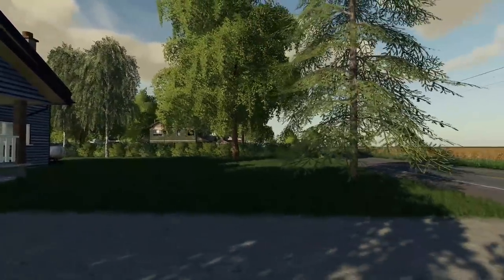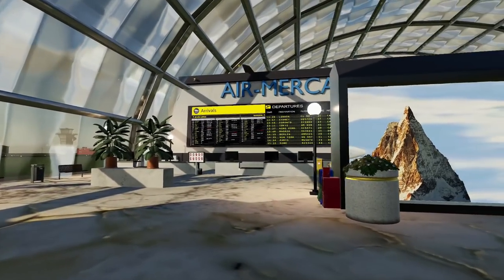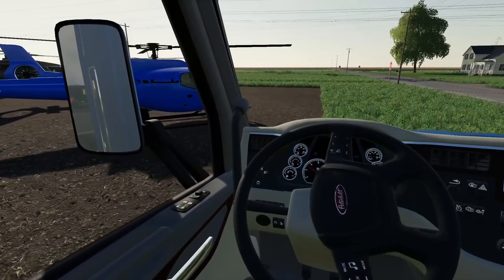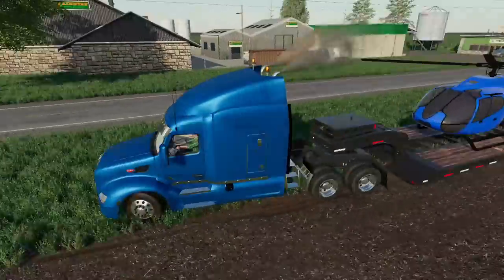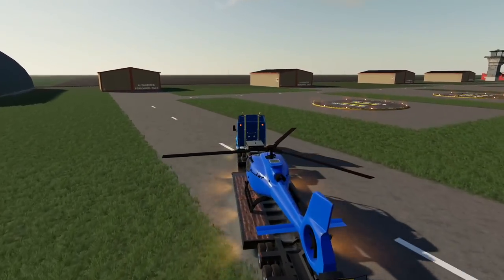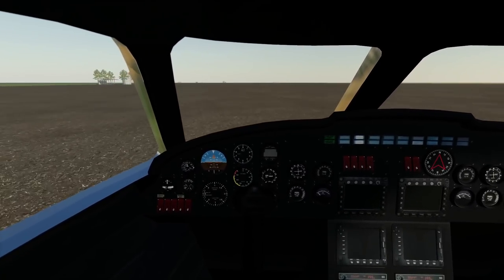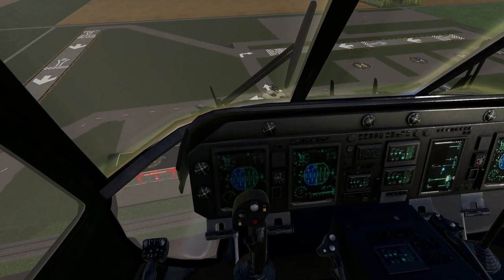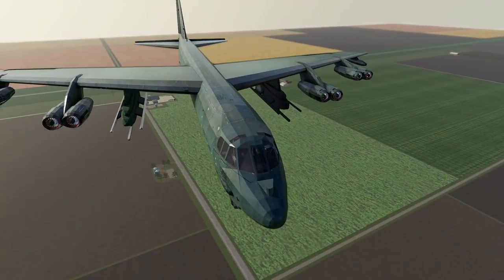HAULING HELICOPTERS TO A HUGE AIRPORT!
Today we haul some aircraft to a huge new airport!

Extra Tags: HAULING HELICOPTERS TO A HUGE AIRPORT!